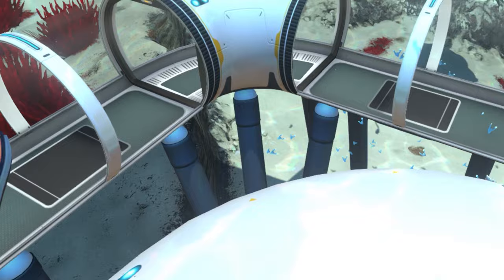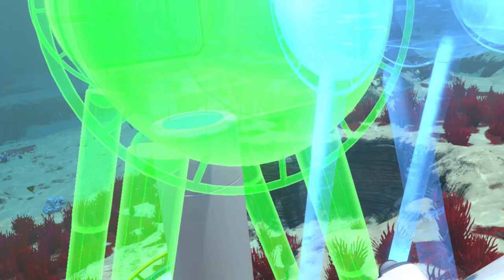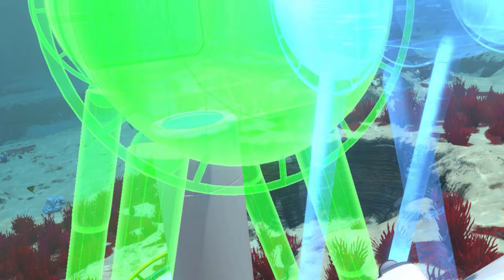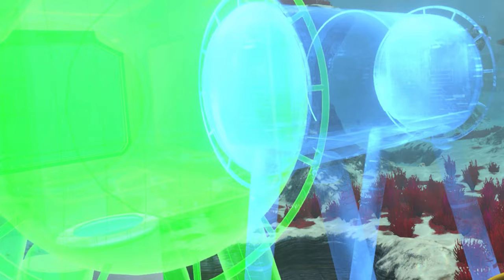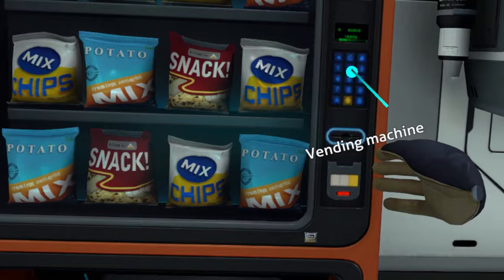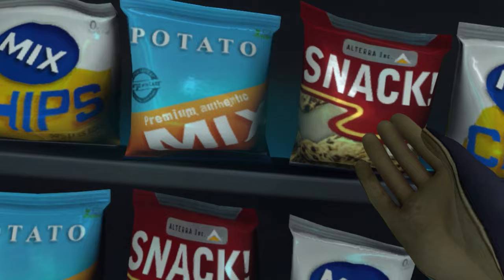Subnautica VR Is AMAZING!!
Subnautica has always been one of my favorite games ever made, but now, a VR mod has been released to bring the full experience into VR with full motion controls. Subnautica VR is what feels like a whole new game and is honestly one of my new favorite VR games. It's terrifying, fun, and has an imploding submarine. You can't get much better than that.

P.S. - Currently training Blubby, hope to not drown.

Also, join the new Discord server!

Music in order of use:
1) Style Savvy Apartment Theme - Nintendo
2) The Bonfire - BLUE STEEL, Cushy
3) Meteor Herd - Sonic Adventure 2
4) Analog Sunrise - BONEWORKS

PC Specs:
32GB 3600MHZ RAM
2.2TB M.2/SSD

All VR gameplay in this video is owned by me. All music used in this video is owned by Nintendo, BLUE STEEL, Cushy, Sega, and Michael Wyckoff/SLZ.